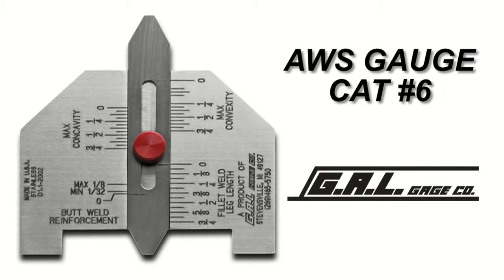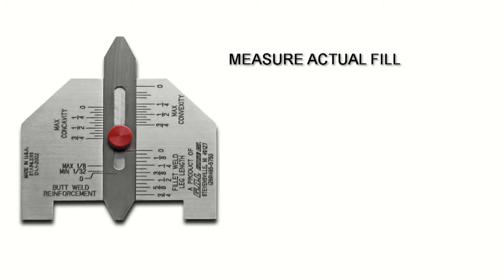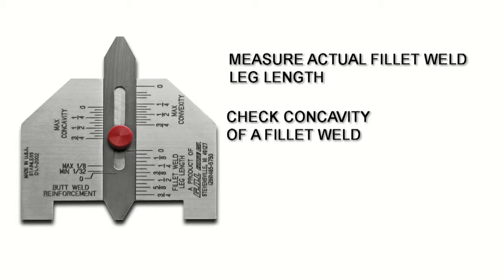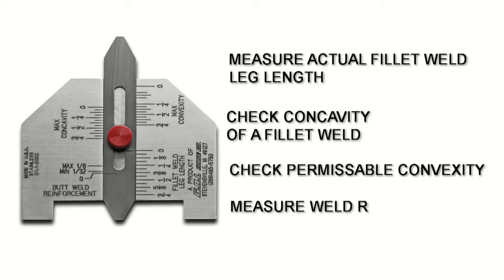The AWS Gauge by GAL GAGE Company